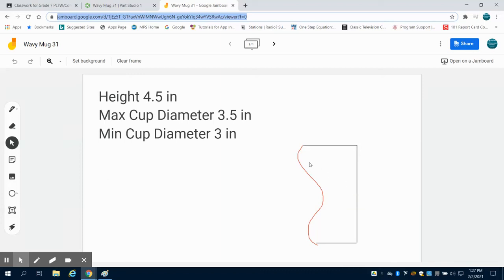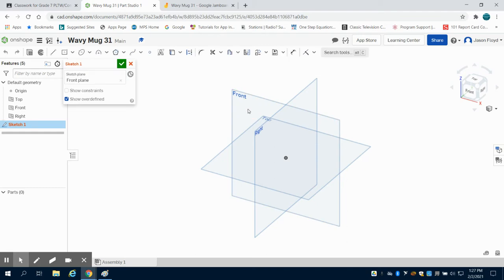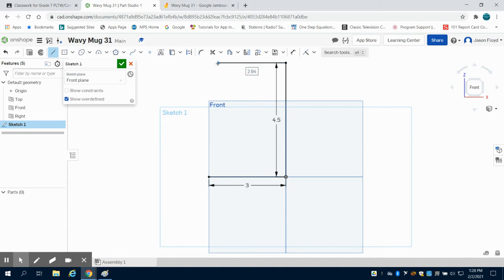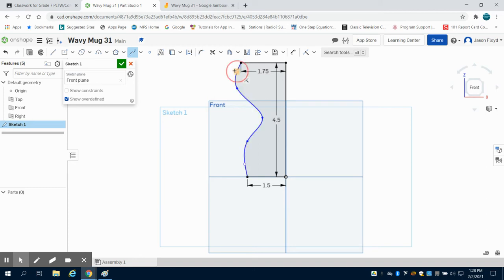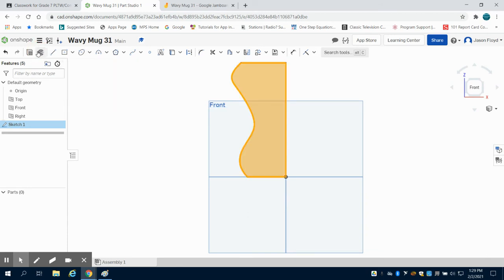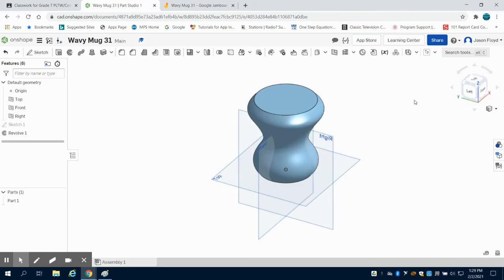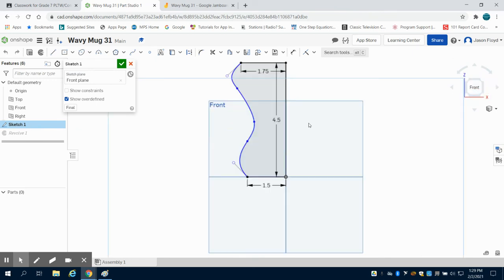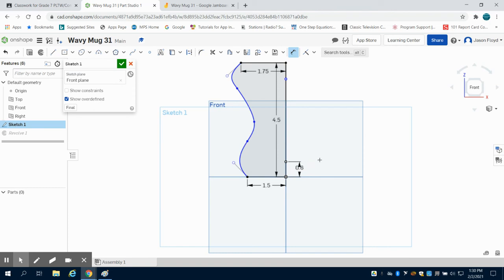Wavy Coffee Cup #1 in Onshape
Wavy Coffee Cup #1 in Onshape PLTW Design and Modeling Consumer Product